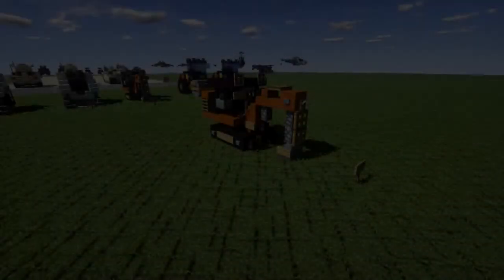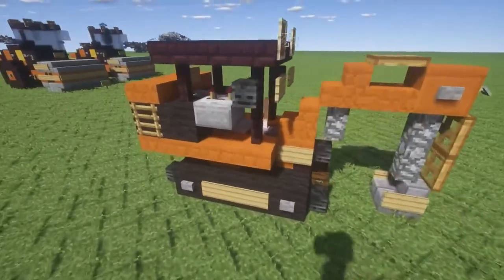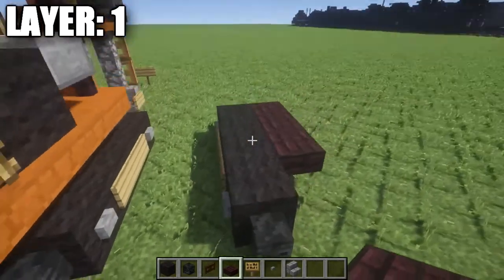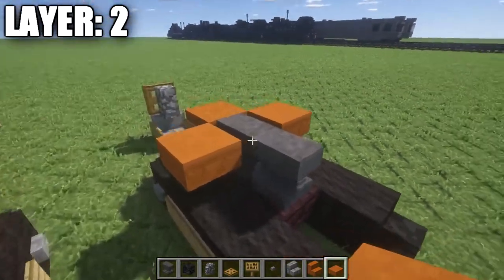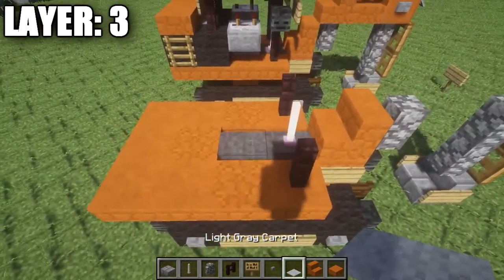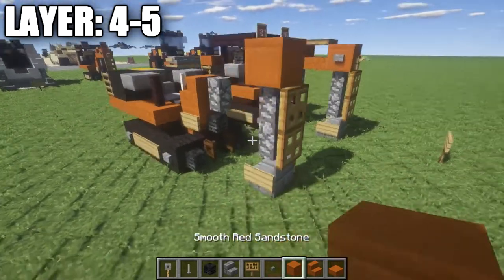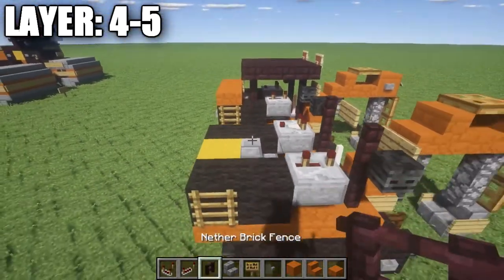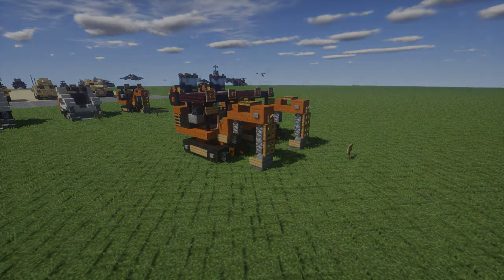Minecraft: Caterpillar 301.7D | Mini Excavator Tutorial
HELLO LADIES AND GENTLEMEN! In this tutorial I show you how to build the Caterpillar 301.7D mini excavator! If you use this design be sure to credit me for it! Enjoy!

WANT TO SEE VEHICLES SIMILAR TO THIS?:

WHAT IS THE "CATERPILLAR 301-7D"?

The 301.7D is a mini excavator. It is designed to operate in small space and working on small jobs where a larder excavator isn't necessary.

TALK TO ME AWAY FROM THE MIC:

XBOX GAMERTAG: GARRETT2BY4
STEAM: GARRETT2BY4
ORGIN: TheGARRETT2BY4
BATTLENET: GARRETT2BY4